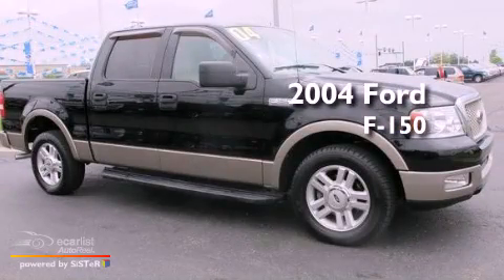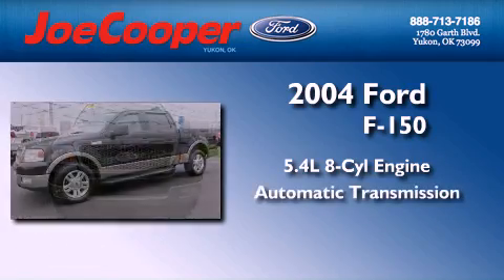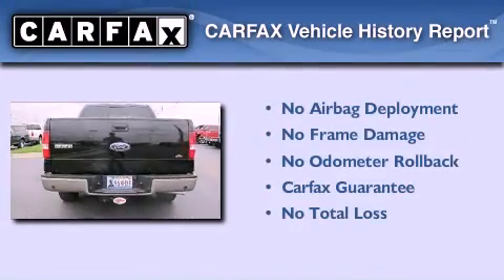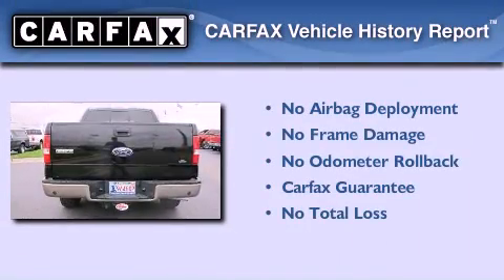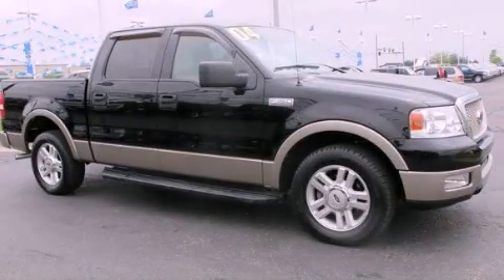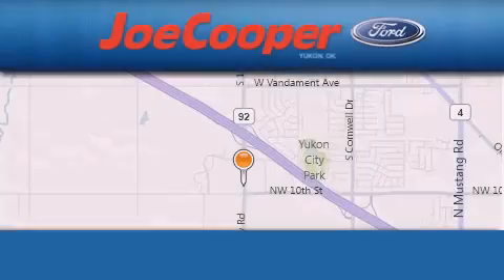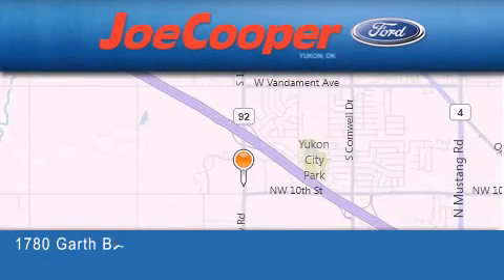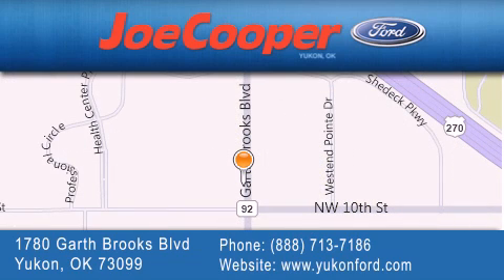Preowned 2004 Ford F-150 Yukon OK 73099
Year : 2004
 Make : Ford
 Model : F-150
 Engine : 5.4L (330) 3V EFI V8 engine
 Trans . : Automatic
 Exterior : Black
 Miles : 93,004

 Stock : CB00559

 1780 Garth Brooks Blvd.